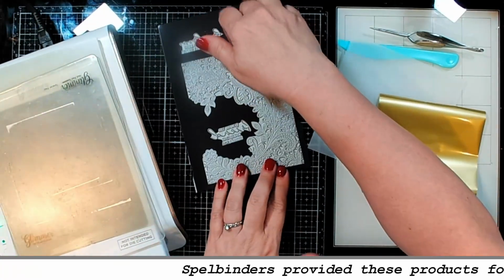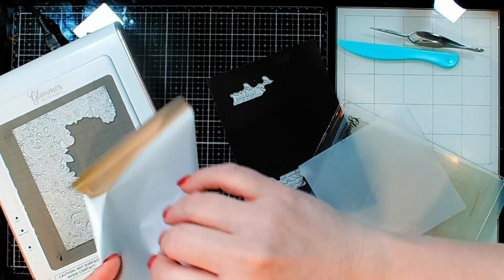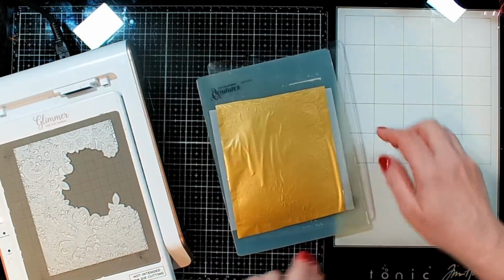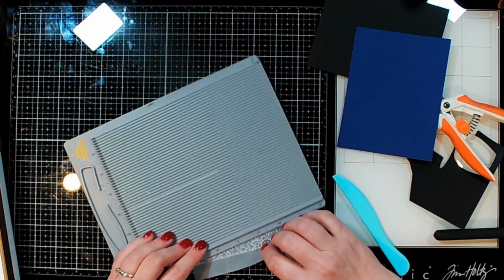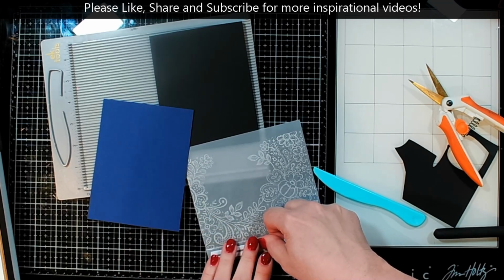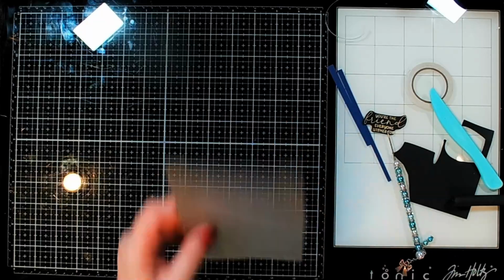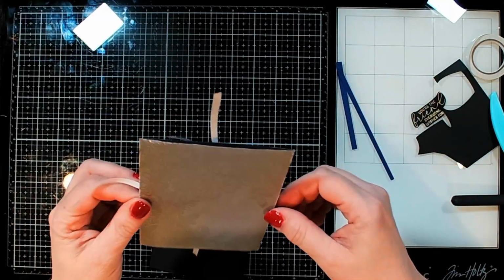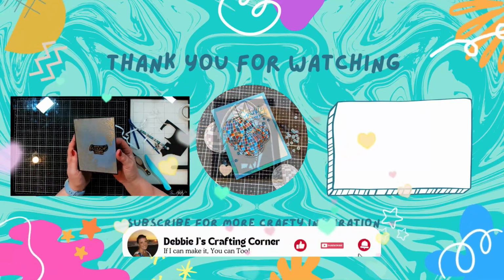Hot Foiling on Vellum with the Spellbinders Better Press of the Month December 2024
Get inspired with the Spellbinders December 2024 BetterPress of the Month Kit! In this video, I demonstrate how to use the intricate BetterPress Plate with the Glimmer Hot Foil System to create a stunning floral design on vellum. The sentiment, “You’re the Friend Everyone Wishes For,” makes this card perfect for Valentine’s Day or celebrating friendships.

Learn how to combine BetterPress plates with hot foiling techniques for a unique and elegant cardmaking approach. This tutorial is ideal for crafters looking for fresh ideas for Valentine’s Day cards or for exploring new ways to use their crafting tools.

✨ What You’ll Learn:

How to foil on vellum using BetterPress plates.
Tips for achieving crisp, intricate floral designs.
Inspiration for crafting heartfelt cards with the December 2024 BetterPress Kit.

I would love to see it if you try this! Share your pics with our crafty community on Facebook or Discord!

Supplies Used in this project

The following music was used for this media project:

MUSIC from YouTube Creator Music
Ice Cream - Joey Pecararo